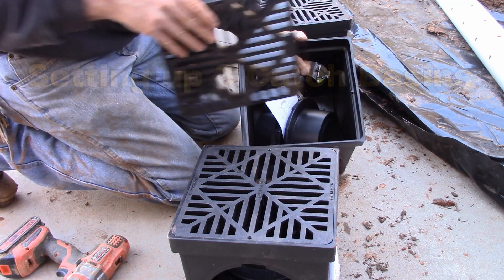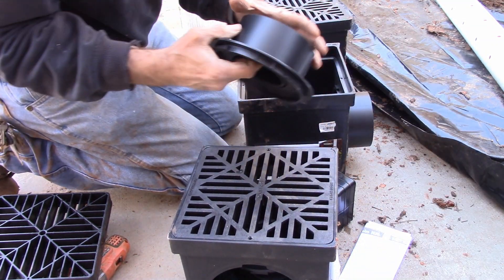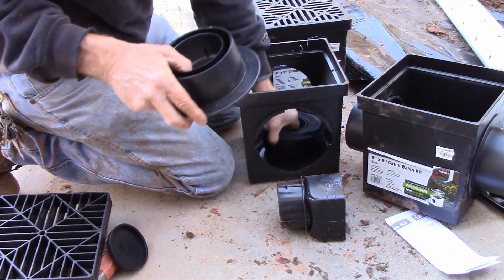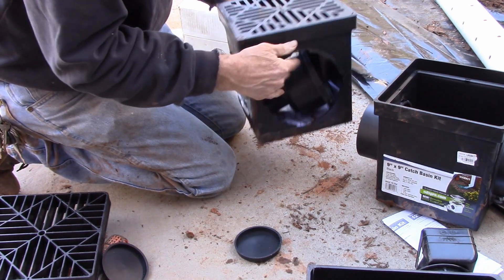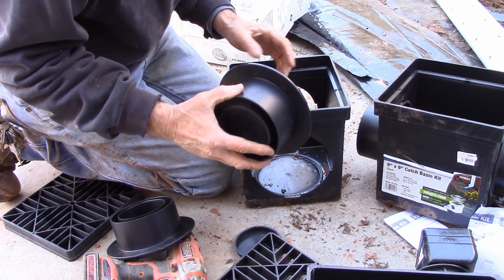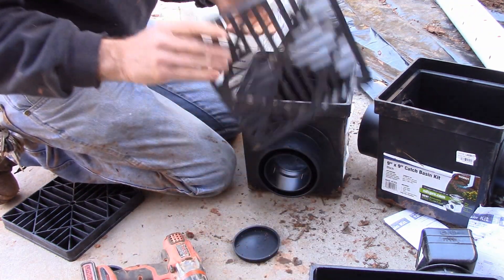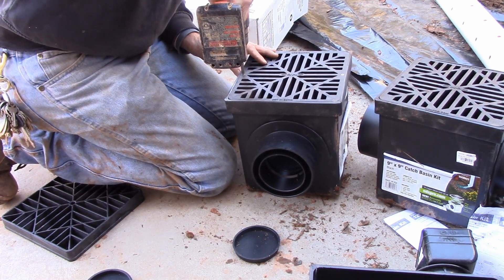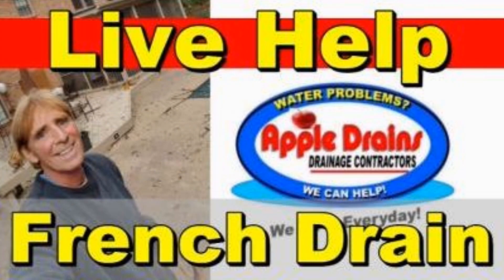Set up 9x9 Catch Basin the right Way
Help Grow the Channel so we can show you the Best Video on Rainwater Drainage!
Catch basins collet more water than a French Drain. Watch and see how they work!